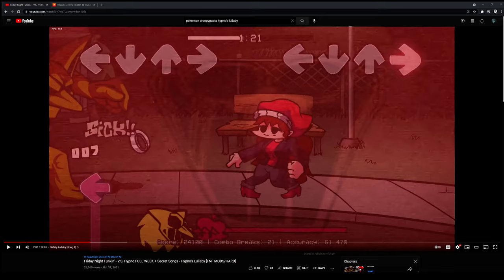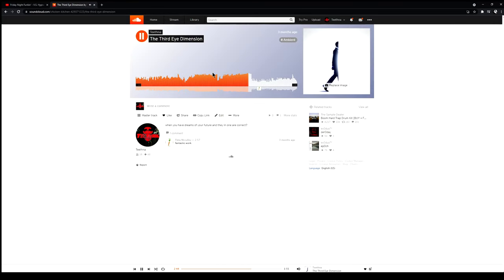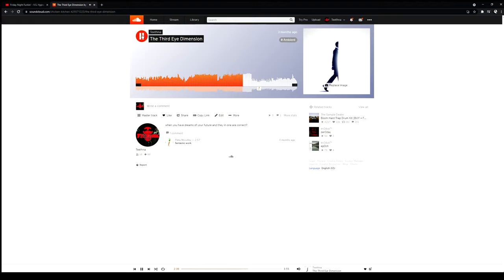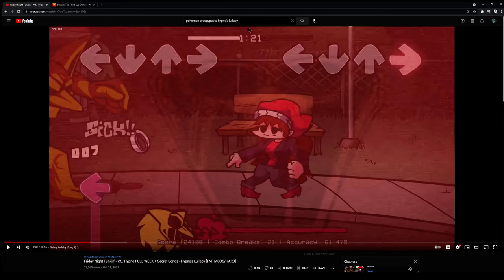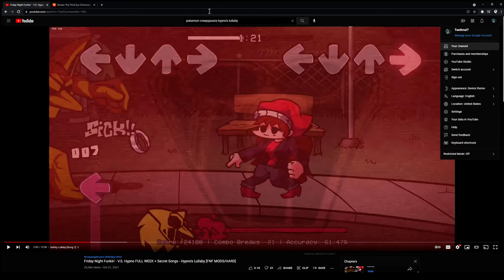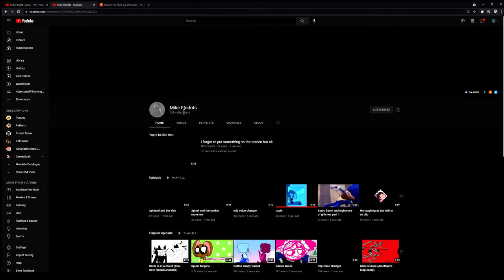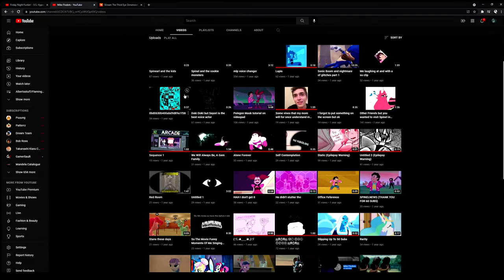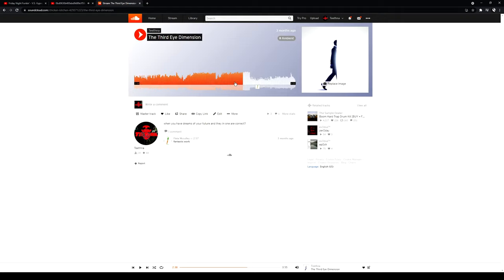I just realized that this audio I made was used in a fnf game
I'm quite impressed